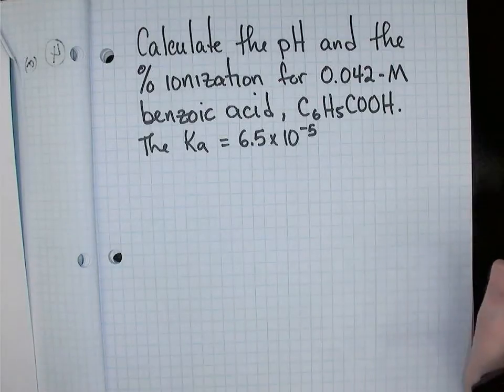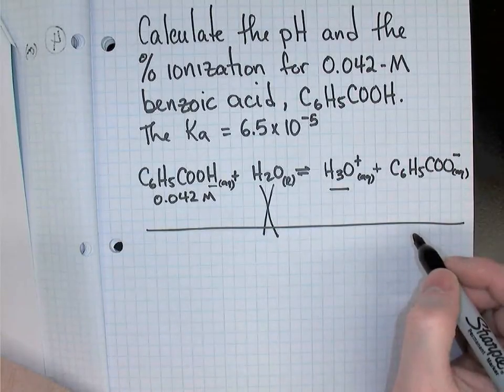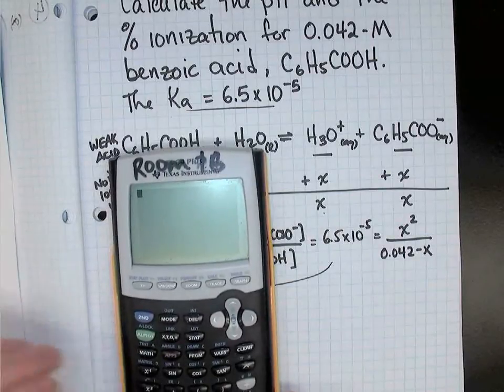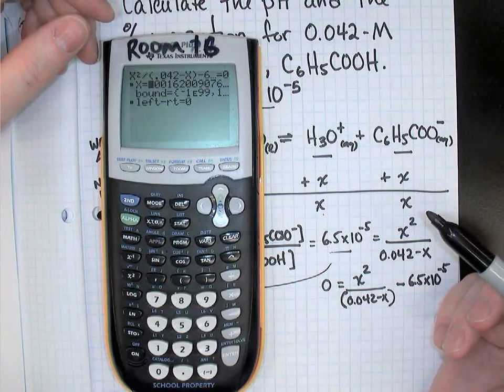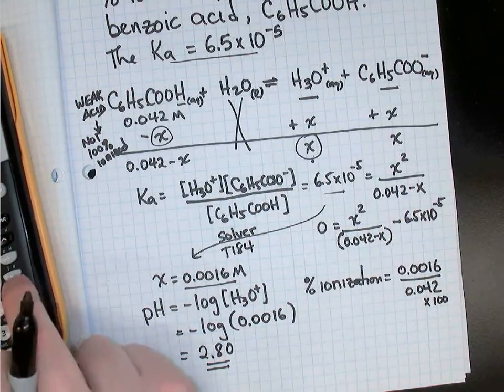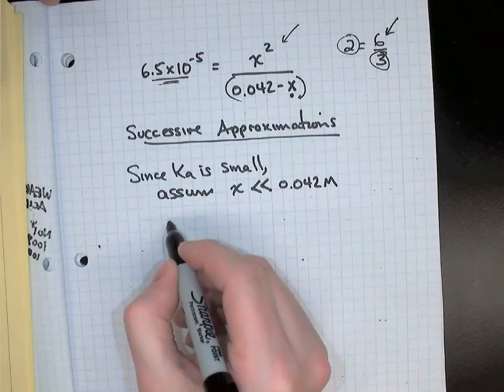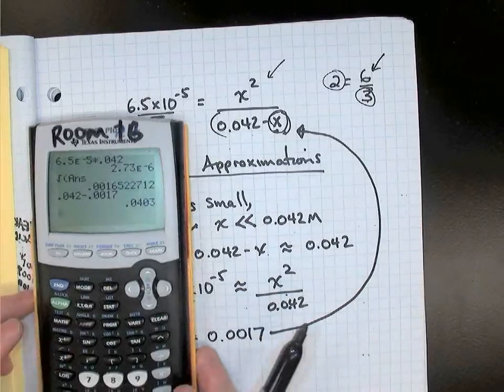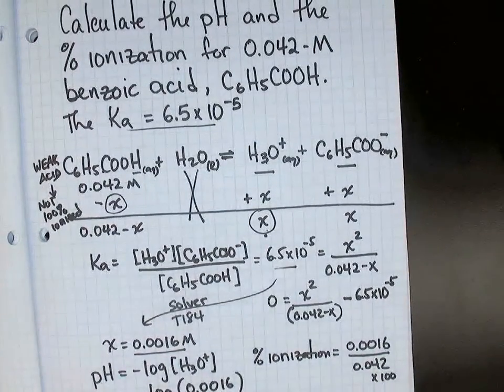pH and Percent Ionization of Weak Acid 2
Calculate the pH an d % ionization for 0.042-M benzoic acid, C6H5COOH.  Ka = 6.5e-5